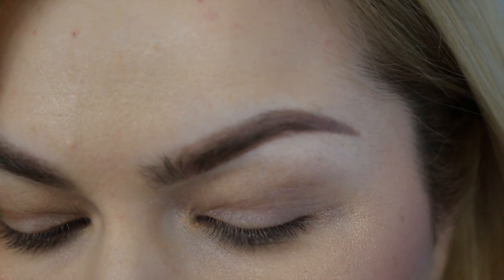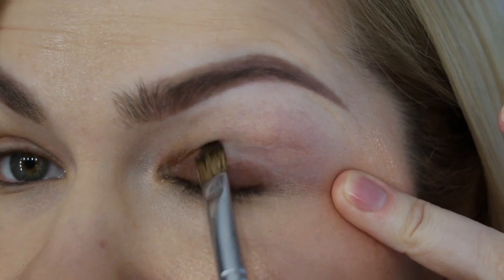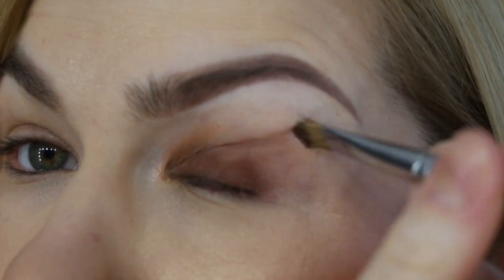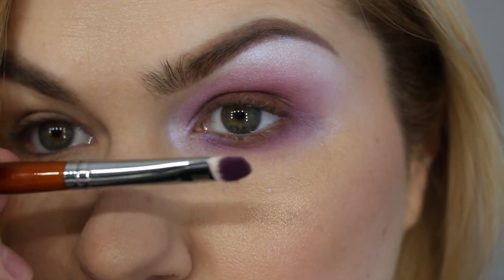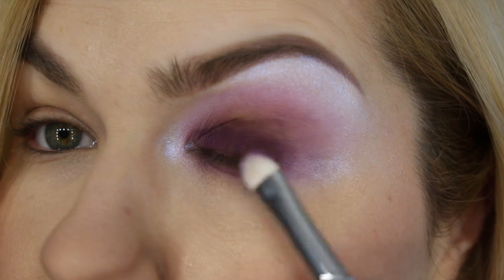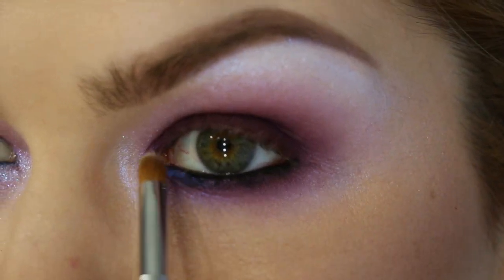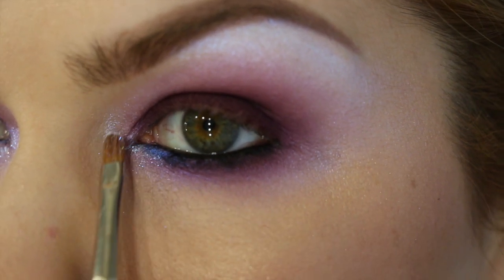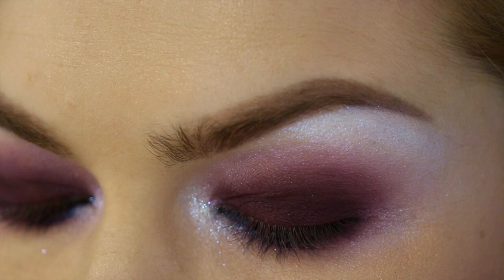AquaXL PURPLE OBSESSION || ФИОЛЕТОВЫЙ СМОКИ || Svetlana Viznuk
@viznuk.school     - working page

@viznuk_makeup  - private page

Hi everyone!

I love to travel with my master class educational program and everywhere I go, I find out new information too. Because I have chance to speak with people, watch how they work, which products they use.
From my last master class in Lithuania where on practice students worked on base of Make Up For Ever brand I open for my self Aqua XL gel (cream color). I know that for nowadays brand close producing of this product but definitely they will create something similar. BUT if you have chance to buy this one - BUY. Especially for a PRO work. It is so easy, plastic, soft texture. Lonwearing and lost of ..
Long story short.. Work with this product super fast and clean. It is much more easy to work with instead of gels. It is very pigmented and have nice intensity instead of cream ''popular'' eyeshadows (because for me they are too transparent and do not give enough pay-off in some makeups). Especially this color have nice cold tone, braun color which suits to everyone and can be layered with any color over it and look clean.
As you are usual user you can choose lighter colors and fix it over with medium tones. Especially in summer, especially for oily skin you can do long-wearing beautiful makeup.

Svetlana Viznuk
Xo Xo

PRODUCTS:
FACE:
- Naturee Hyaluronic gel 1,5%
- Physiogel face cream
- Catrice Liquid coverage HD foundation 010
- NYX Cant stop wont stop concealer
- Wet & Wild highlighter Precious petals
- Lamel blush (contouring color) 06

EYES:
- Lacordi eye brow pencil 107
- Artdeco Eyshadow base
- Makeup for ever Aqua XL gel M-60
- Makeup for ever eyeshadow 09, 960 (old version)
- Makeup for ever Star powder 942
- Glazer Star light White blue
- Glitter base no brand
- Maybelline Tattoo eye pencil Black

LIPS:
- Essence gel lip pencil
- MAC lipstick Pink plaid

BRUSHES (mostly):
- Real Technique face brush
- Barocco Countouring & blush brush - 258
- Barocco Small round powder brush - 495
- Barocco Highligther brush - 108
- Barocco Eyeshadows brushes - 289, 214,122, 118

SVETLANA VIZNUK
ARCHIVEMENTS:
🏅 International Class Make Up Trainer
* Professional make up artist
* Certificated teacher
* Owner of Viznuk Makeup School from 2007 till nowadays (curently location: Ukraine, Dnepr)
* Co-founder and ART-director of IMC Serbia 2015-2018 (Serbia, Belgrade)

🏆 World Champion in bridal makeup of the World Cup "Hairdressing World Championship" by OMC 2012; Italy, Milan
* European Championship winner in makeup 2012; Russia, St.Peterburg
* Member of the World Cup in "Hair World Championship" by OMC 2011; Italy, Milano
🥇 Champion of Ukraine in make up 2011; Ukraine, Kiev
🥇 Young Talents Contest winner of Ukraine 2009; Ukraine, Dnepropetrovsk
* Member of the Ukrainian National makeup team

❗️Speaker and trainer for more then 150 Master Classes in different cities and countries all over Europe and Eurasia
‼️ More then 1500 educated students all over the world (Europe, Asia, USA, UAE) etc..